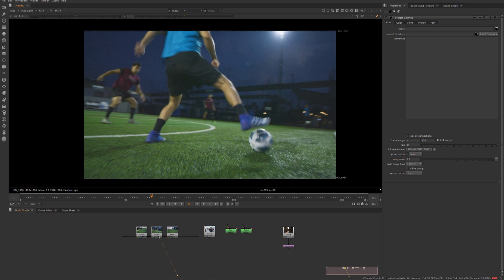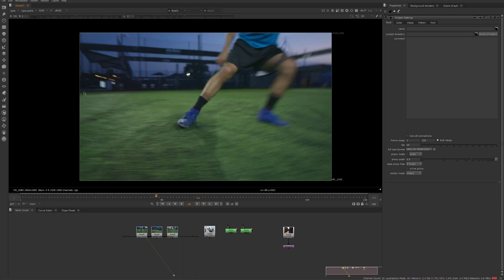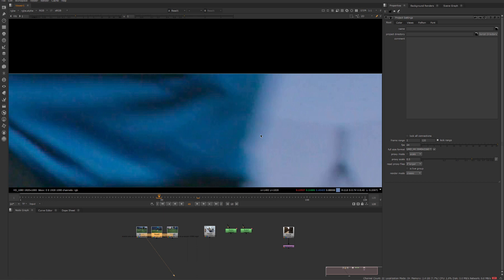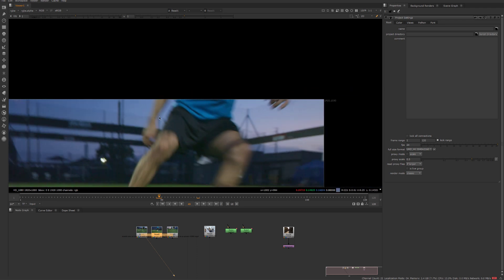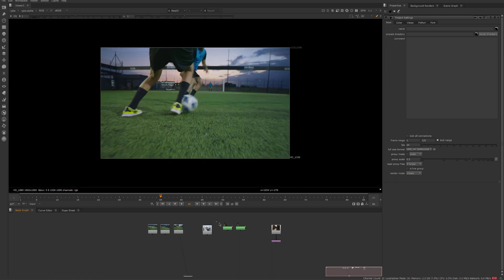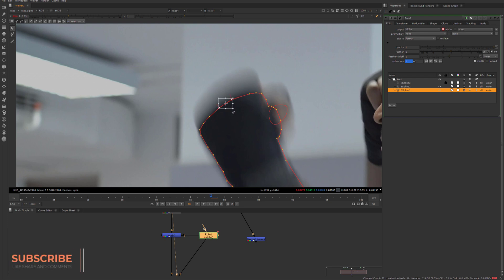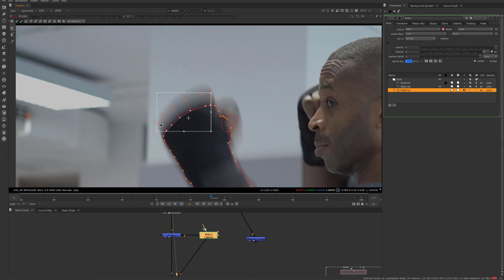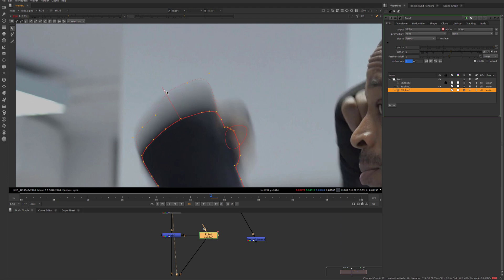Nuke Tutorial -Fixing Edge with RotoPaint Tool | Advance | MotionBlur | EdgeBlend | Manual Technique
This is An Industry standard Method of Edge Blending For Motion Blur Shots Against Chroma Or Sky Or any Other BG You can Replace With Any BG and  blend 100% Of your Edge.